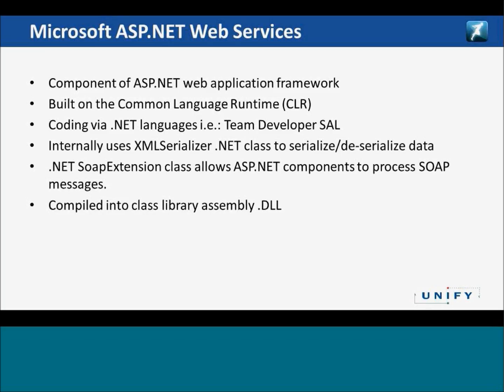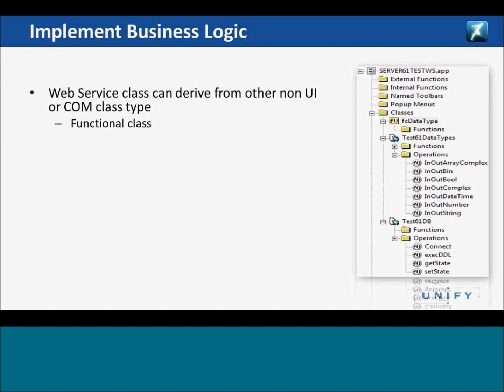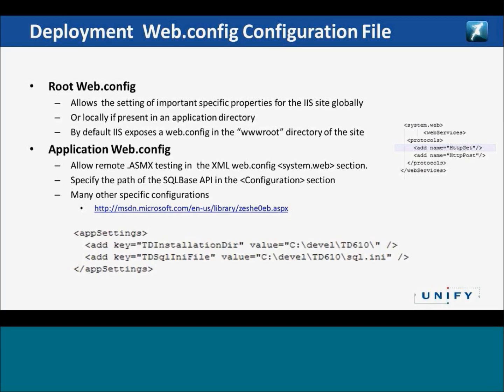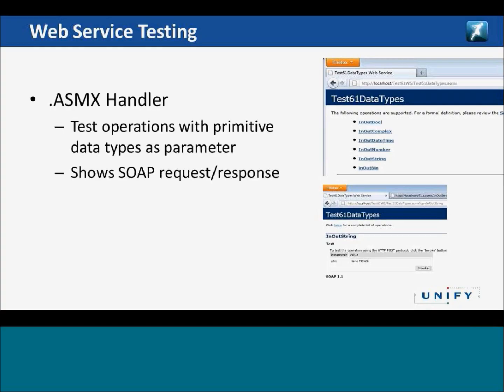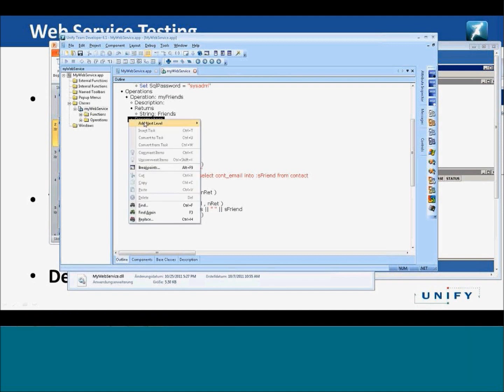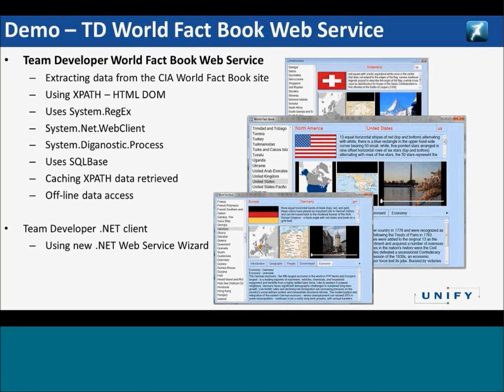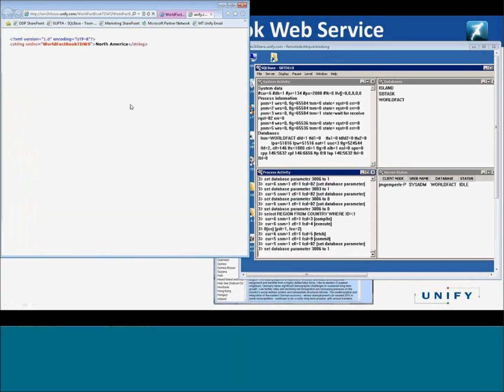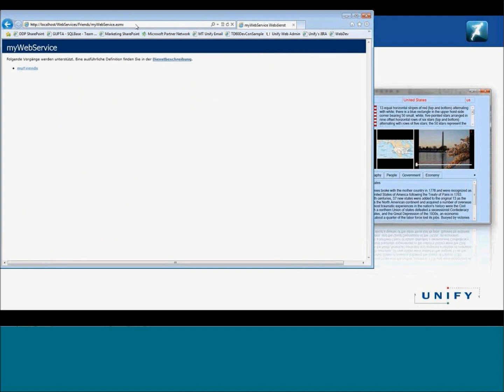TD 6.1 Providing .NET Web Services